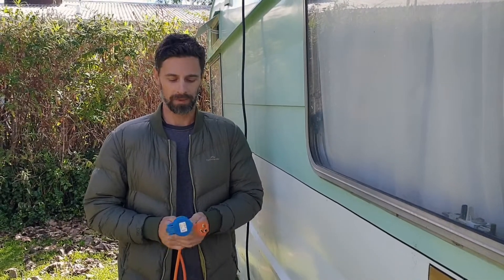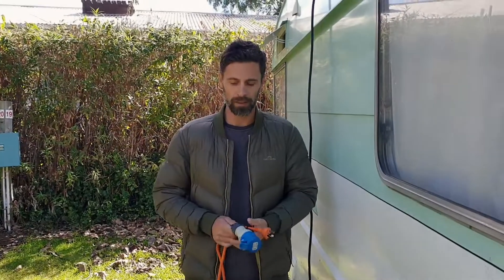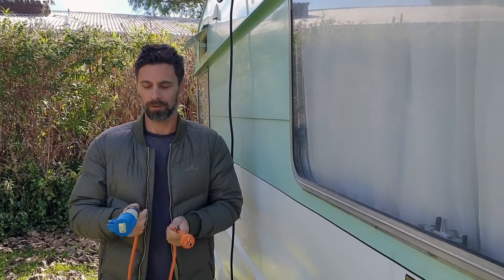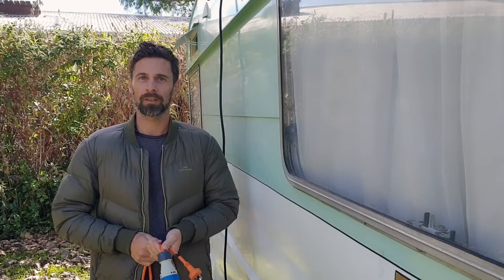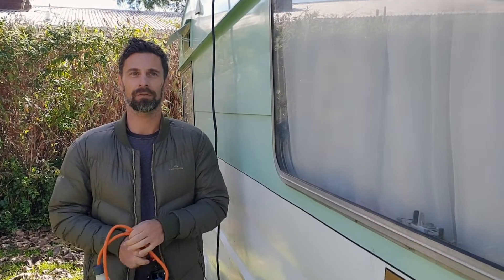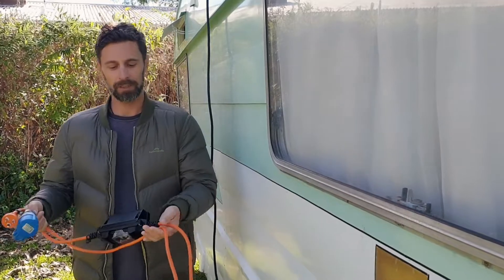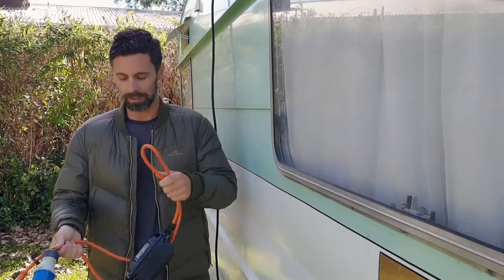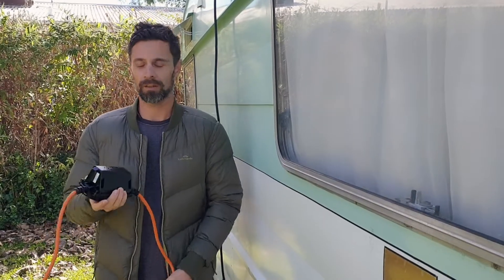Ampfibian Mini - Plus Power Adapter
Do you need to take a power adapter on your travels?

The short answer is; yes, yes you do. If you think there's any chance at all that you'll be plugging your RV into a power supply outside of a caravan park (think your mates place, a park over property, or even your own driveway...) then a power adaptor is a must. And whatever you do don't listen to that bloke at the campsite who says you can just hotwire your own one 😬🔥

We bought a Mini-Plus adapter from Ampfibian here in NZ right after we got our caravan. They're an Aussie company with products to suit both the Aus & NZ market and it'll only set you back about $100 - $150 or so (like most things they're cheaper in Aus than NZ)

Nathan explains in this video why a power adapter is a good idea, so if you're like me and sometimes get a bit confused between your amps, volts and wattages then check it out 😉